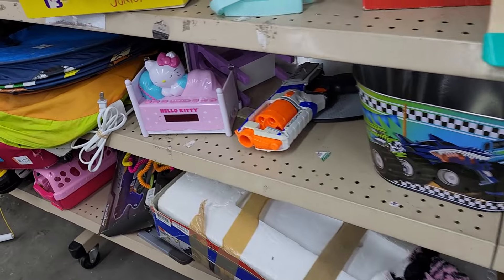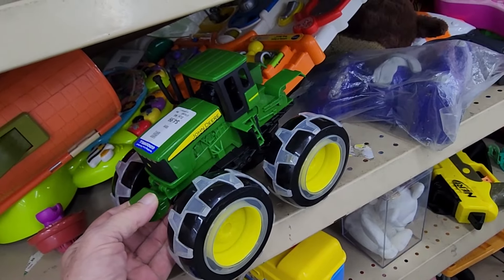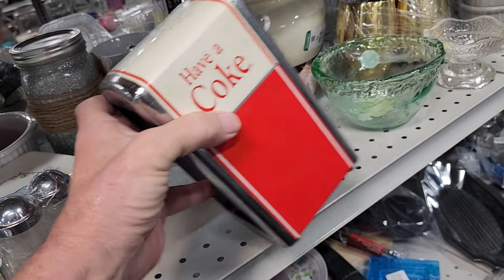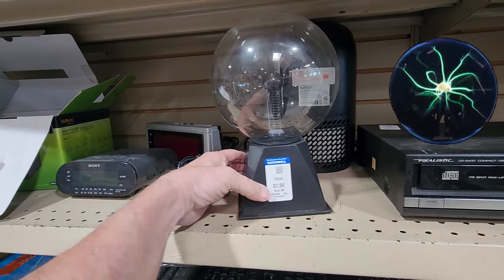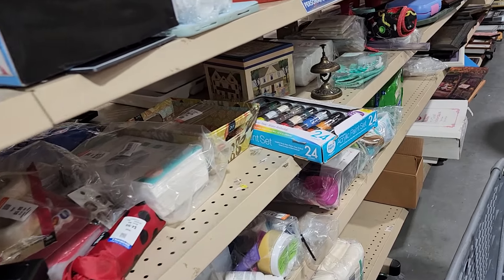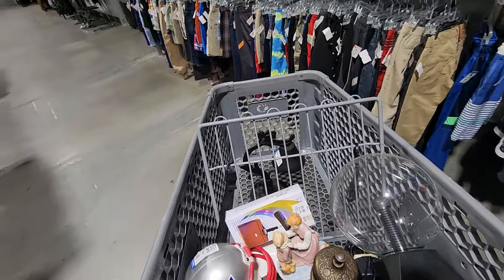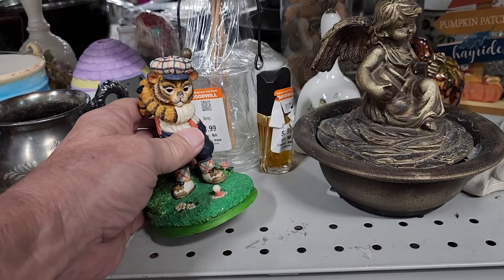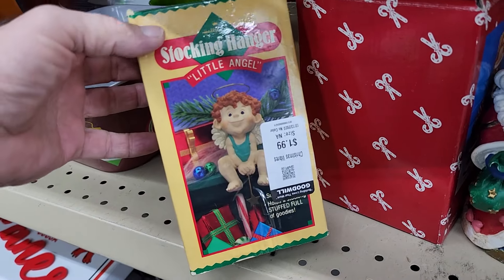Reselling, What to Buy To Make Money Online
Cheap Items That Sell Online
Thrift Store Items That Sell
Learn - Earn - Laugh
Ebay Selling Tips
Geno's Finds